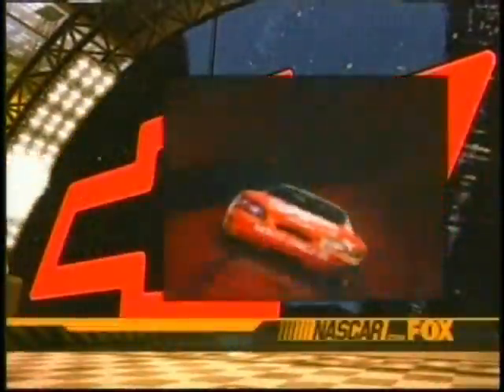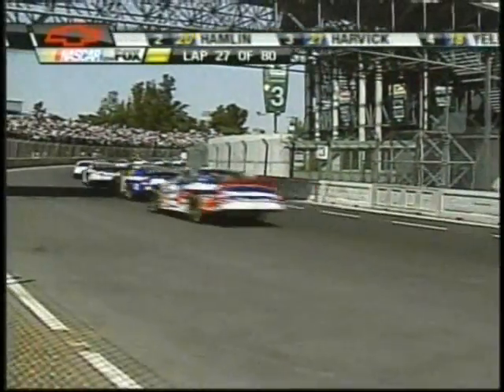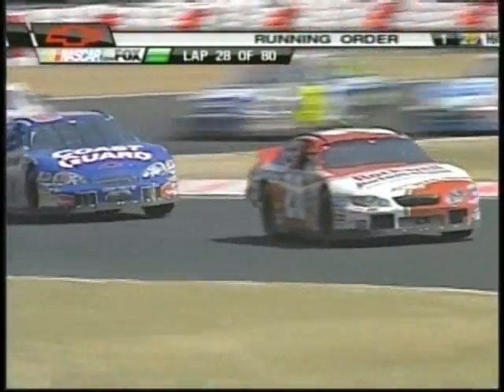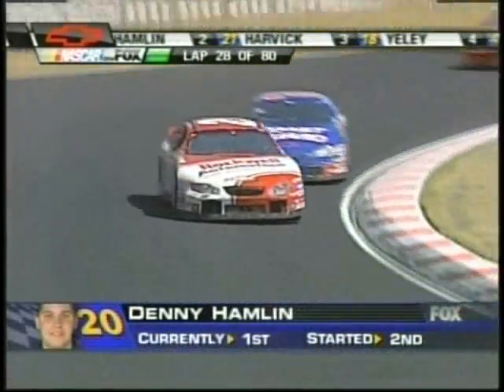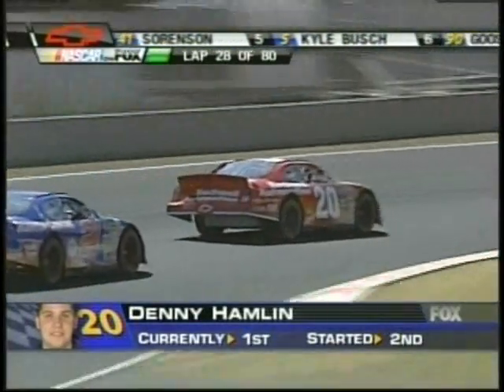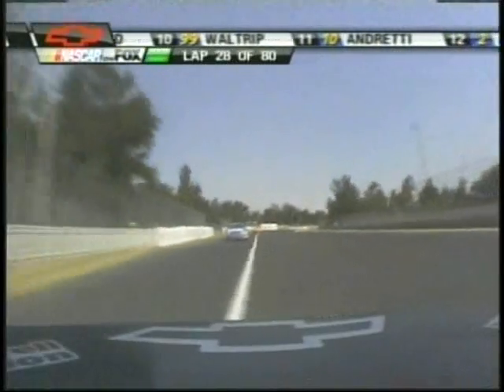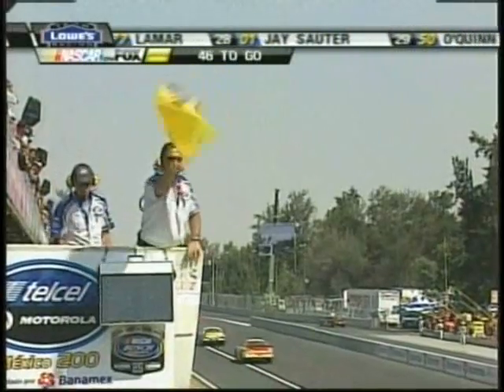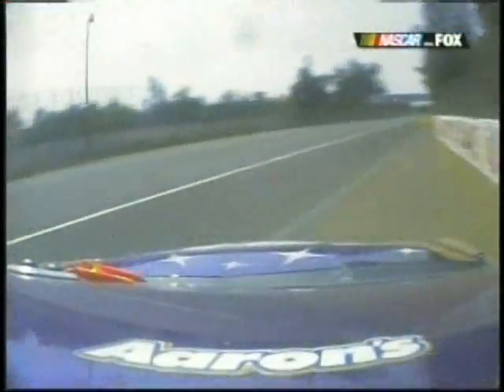Physics in NASCAR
ThePlaz explains some of the physics invloved in NASCAR as part of his "Forces" unit of IPS at Haverford High School - Details and WMV downloads

ThePlaz.com